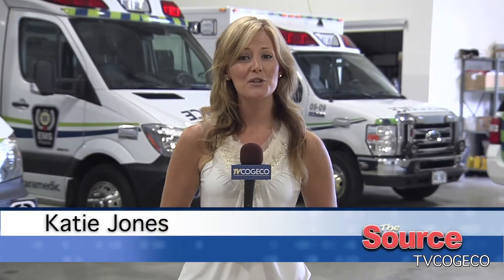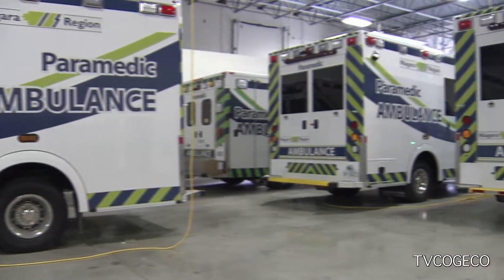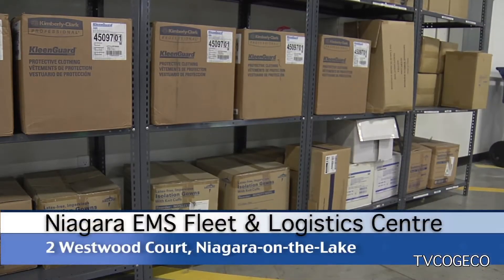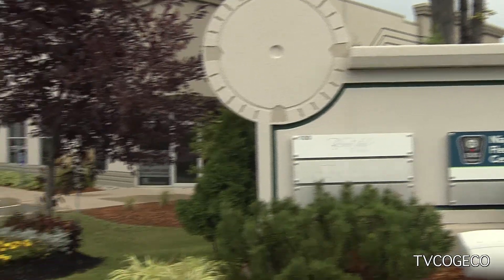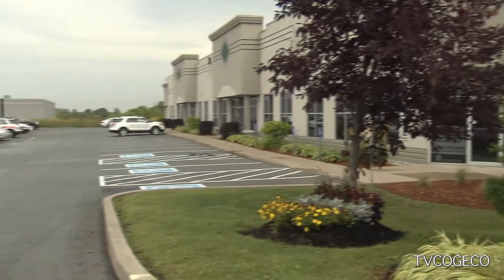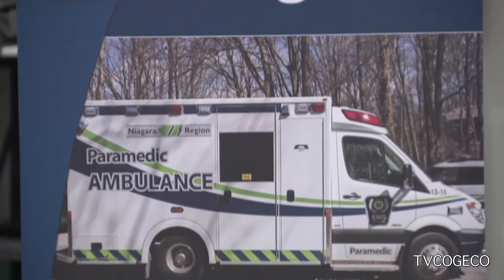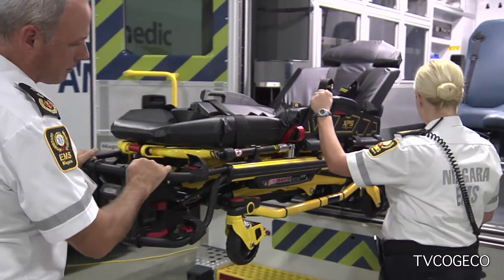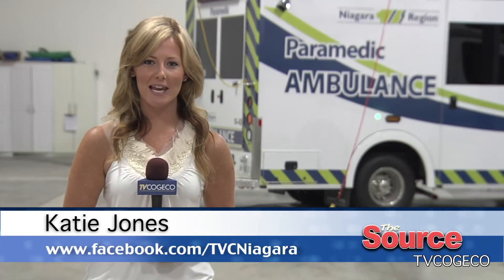Niagara EMS Fleet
A ribbon cutting ceremony was held recently for the nee Niagara EMS Fleet and Logistics Centre in NOTL. Katie Jones reports.